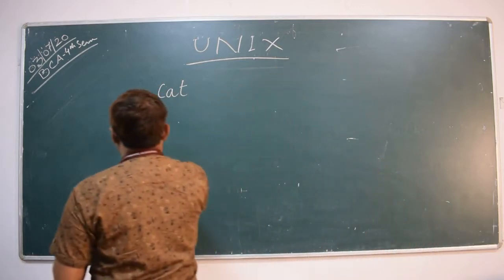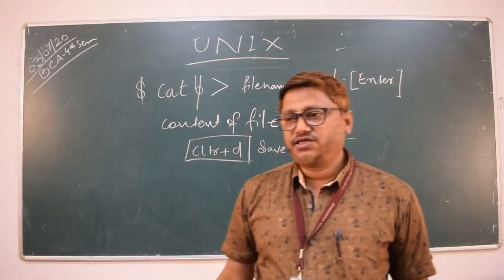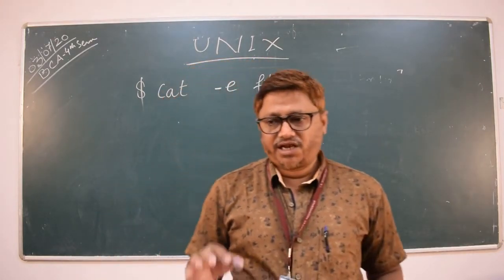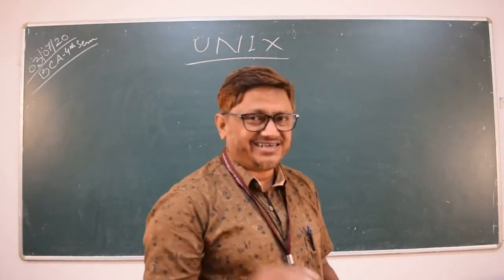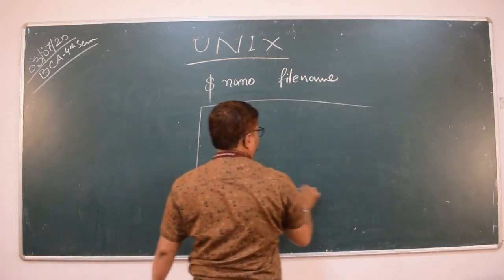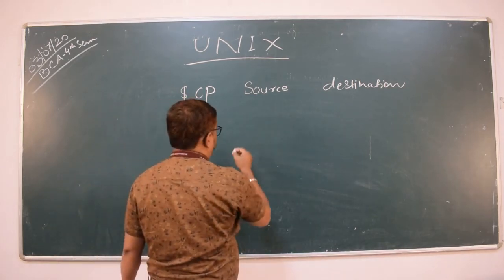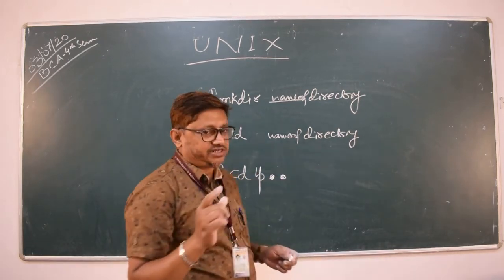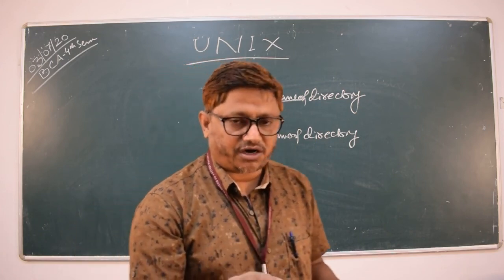BCA 4TH SEMESTER TOPIC:- CONCATENATION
Subject :- UNIX
By:- Fahim Iqbal
03/07/2020